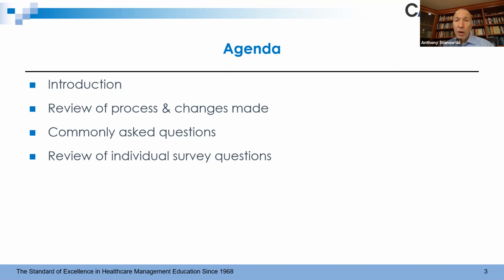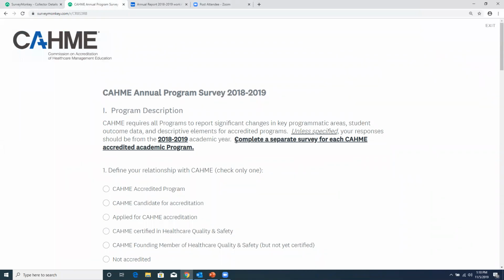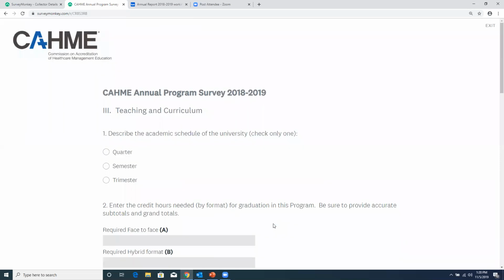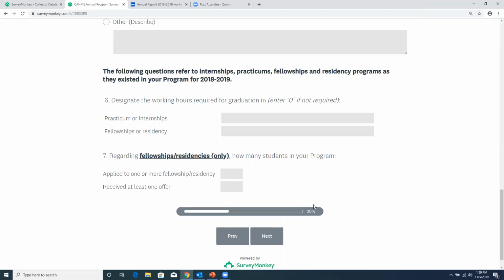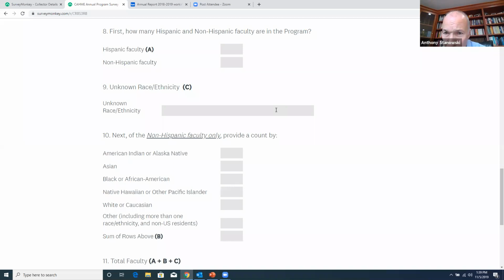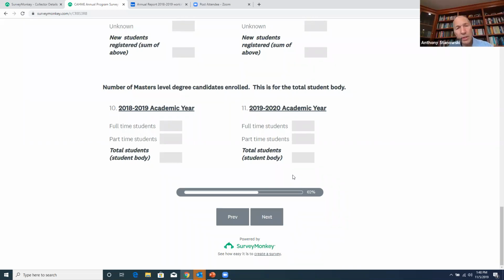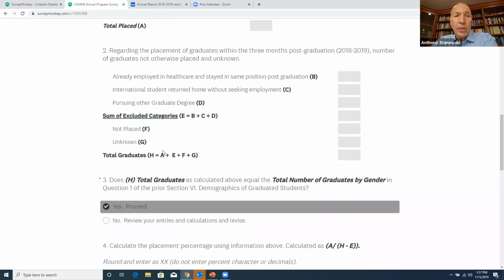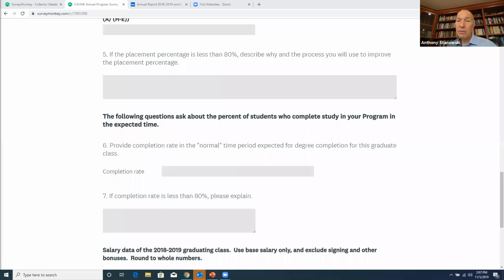CAHME 2018-2019 Annual Program Report Webinar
Review of 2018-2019 annual program report survey changes and questions as of November 5, 2019.